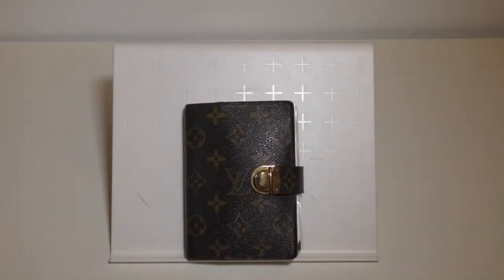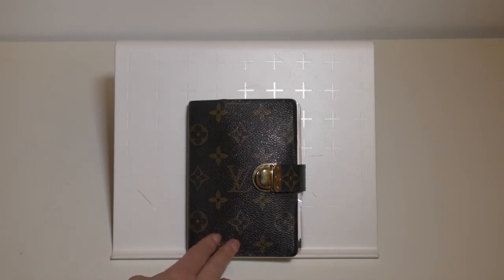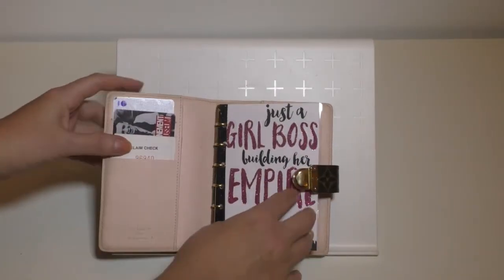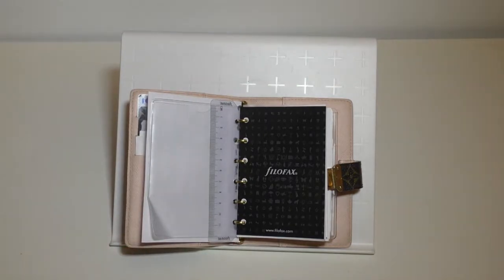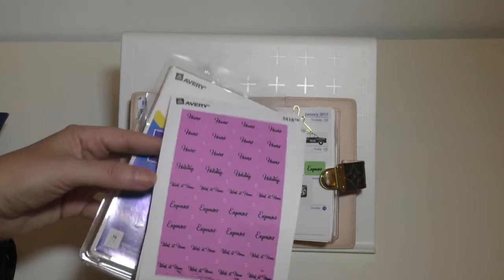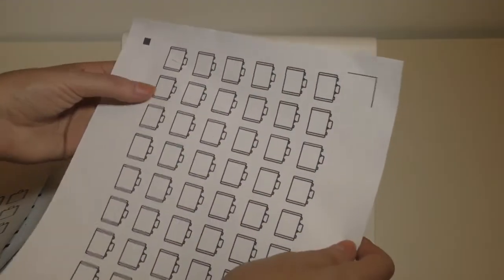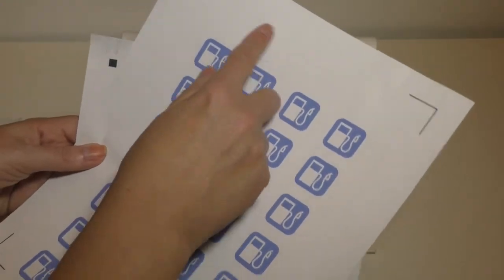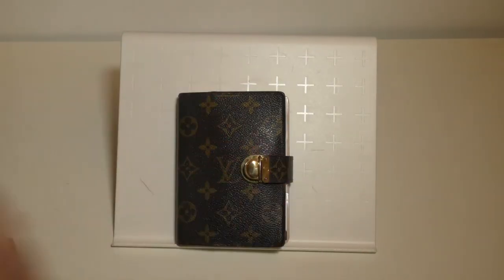Louis Vuitton Koala Travel Tracker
Hi all!

Here's a quick peek at my Louis Vuitton Koala Travel Tracker (pm size/Filofax pocket). The Girl Boss Dashboard is from Kaelis Accessories (and I had to cut it down a little for the PM size):

I made the Silhouette Print and Cut Stickers using (I have a subscription).

Janice